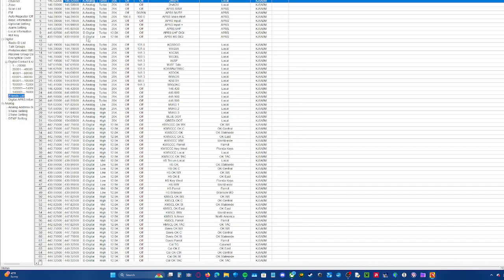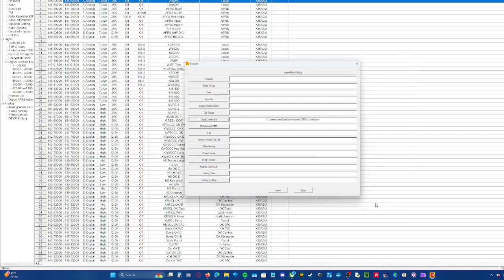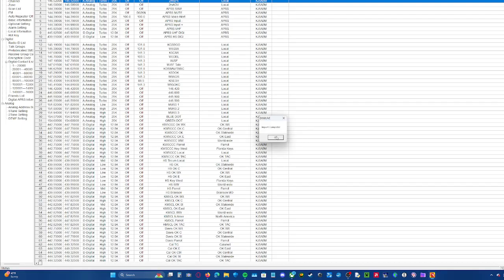How to add contacts to DMR radio from RadioID.net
For this example, I use my Anytone 868 UV and CPS software. I downloaded my preconfigured radio settings from my HT and just uploaded contacts to them.

Links: note(I’m not paid, this is just me showing a little love.)

for the upgraded version of the radio I have.